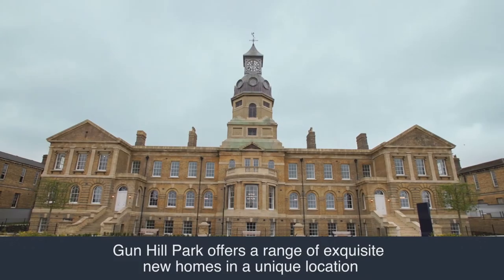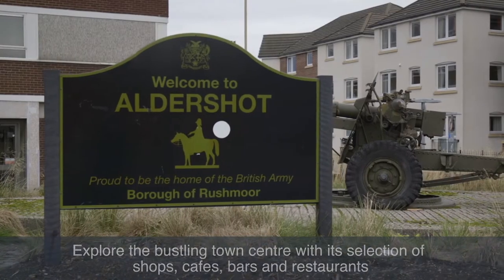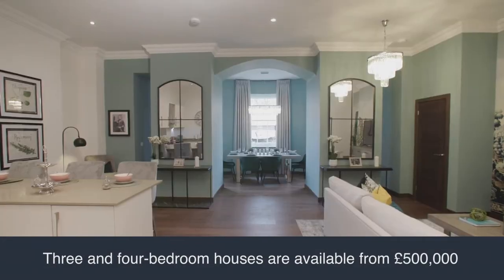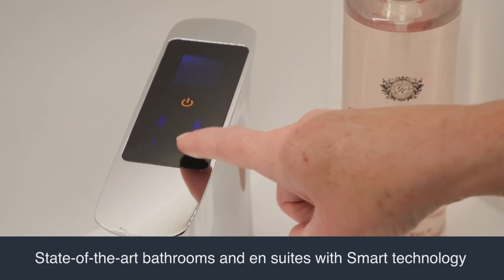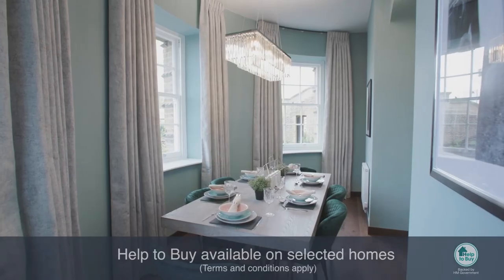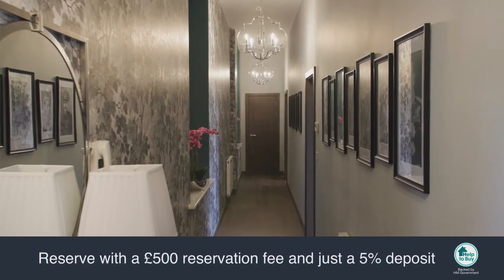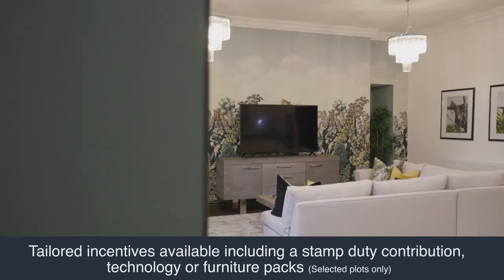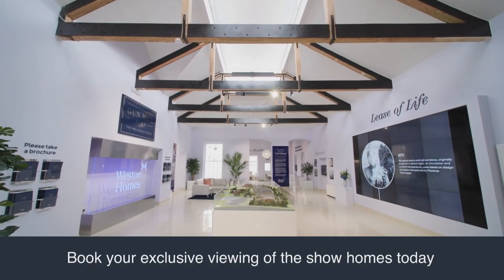Gun Hill Park, Aldershot (December 2021)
This magnificent development, which includes the refurbishment of the historic Grade II listed military hospital, offers an exquisite collection of new and converted homes situated in the heart of the Wellesley Estate in Aldershot.

These brand new one, two and three-bedroom apartments and two, three and four-bedroom houses will feature contemporary open-plan living areas, superb bespoke designer kitchens and luxury, Smart tech bathrooms – all finished to Weston Homes’ high standard of specification.

Gun Hill Park is situated within the newly-created and exciting Wellesley community, located in the heart of the Hampshire countryside. Enjoy a balanced way of life with Aldershot town centre only a 10 minute walk whilst being surrounded by open, green spaces to relax and unwind.

There are excellent transport links to local destinations such as Farnham, Farnborough, Woking and Guildford, as well as many major cities, including London and further afield. Aldershot train station is just a short walk, cycle or bus ride from Wellesley. The M3 can be reached in 15 minutes, and the M25 inside half an hour. Both Heathrow and Gatwick Airports are less than an hour away by car.

New and converted homes now available! Call our sales team to book a viewing of the beautiful new show home today.